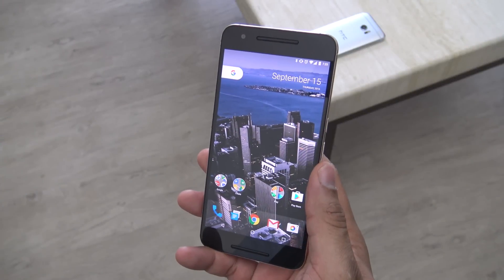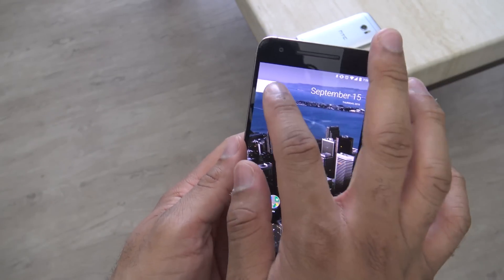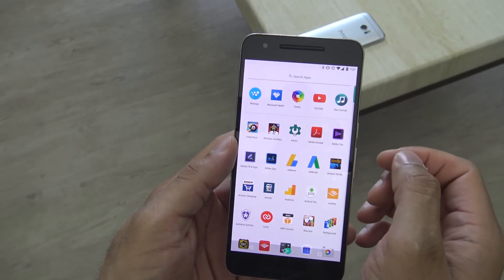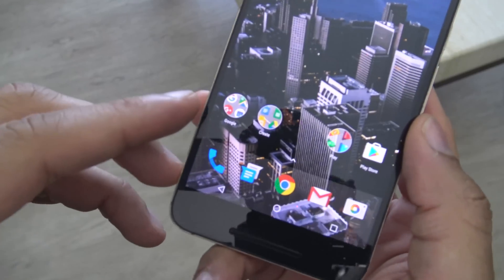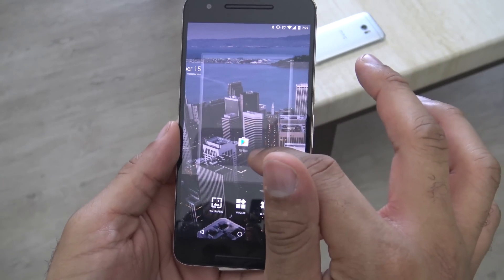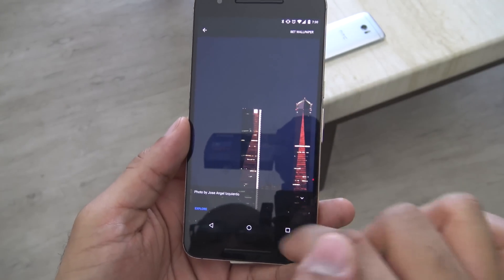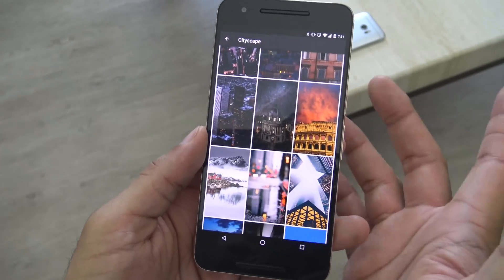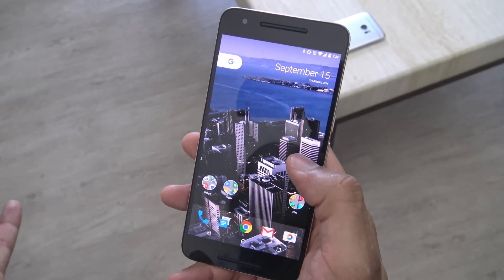The New Google Pixel Launcher On The Nexus 6P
Let's take a look at the leaked new Google Pixel Launcher. This launcher is going to be coming with the brand new Pixel phones that will be announced later this year. This looks to be the direction that Google is looking to take the default Android launcher.

Sorry if the volume is a bit low. We'll tweak for future videos.

Google’s new Pixel Launcher For Android Leaks

The new Pixel launcher that Google is developing leaked out. I took some time to check out the new launcher on my Nexus 6P. There are some significant changes from the previous Google Now launcher.

The home screen has a permanent calendar date on the top right that you can’t move or put anything on it.
The search bar is replaced with a search tab on the top left side of the launcher. When you tap on it, you’ll open up a search box
To add home screens you need to drag a shortcut or widget to the right side for a new home screen to appear. When there are no more items on that home screen, it disappears
There is no app drawer button. To access your apps, you’ll need to swipe up from the bottom just above the navigation controls for your full app list. You can search within this list. They also will suggest apps to you, and you’ll see your most often used apps at the top of the list.
The folder icons have changed, so you see a small corner of the first four apps inside the folder.
There is an also a new wallpaper app. It lets you choose from a category of wallpapers such as Earth, textures, Cityscapes, etc. Each wallpaper will give you the option to explore to see where the image was taken. For Earth photos, it will open Google maps to take you right to that location. For all others, they open up to 500px.com which seems to be sourcing wallpaper images for them.  You can also choose daily background change, and it will change, your wallpaper each day and download new wallpapers via Wi-Fi.

Those are most of the big changes coming. A lot of them I welcome. I like the way the app drawer slides up, and the wallpaper apps are great and work with Google Now Launcher as well. I wonder what more we will see once the rumored Google Pixel phones made my HTC launch later this year.  Let me know what you all think of the Pixel Launcher. Post your comments below